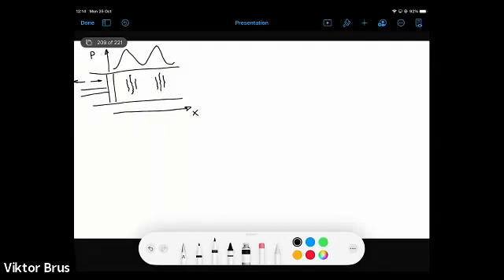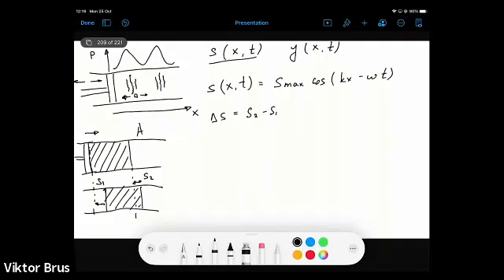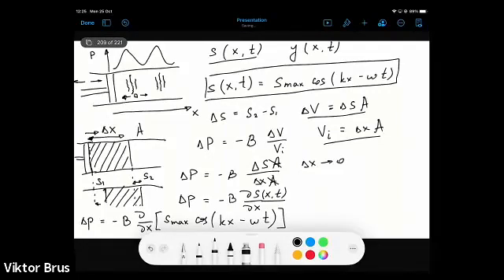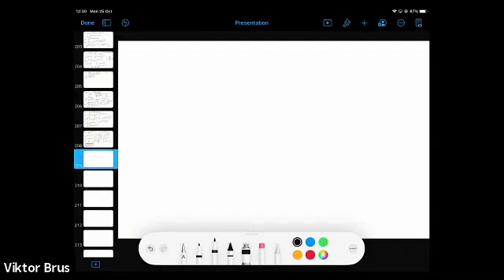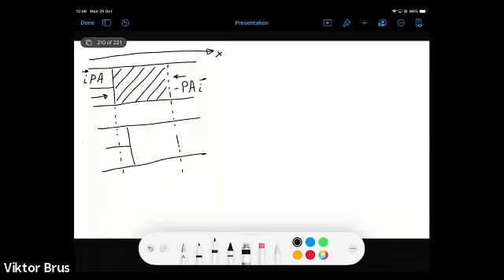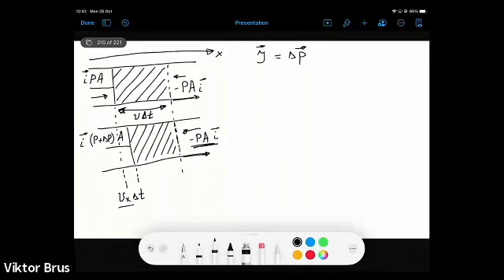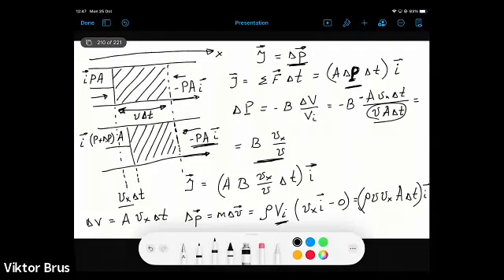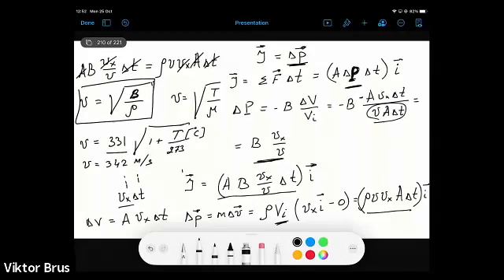Physics 1_3L_Online Lecture 27_Prof. Viktor Brus